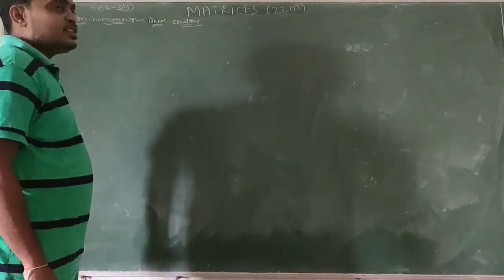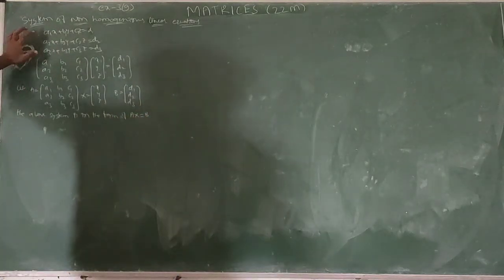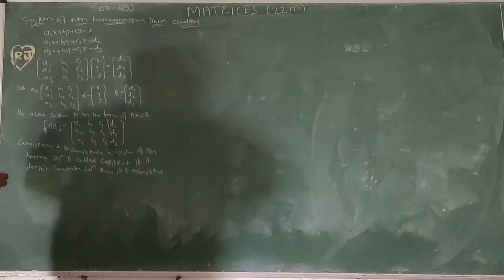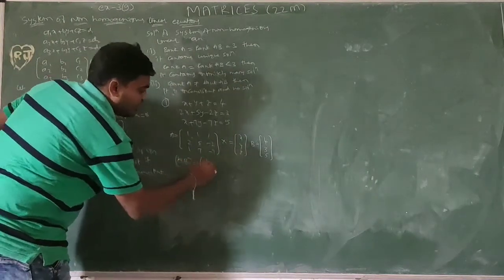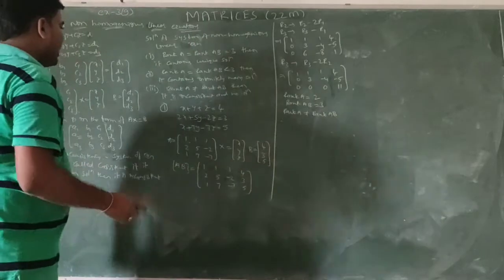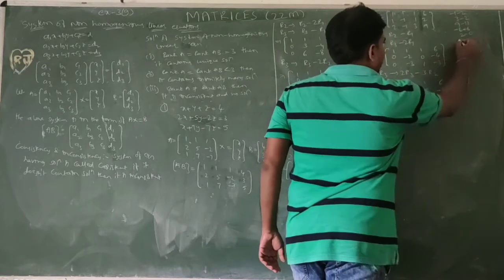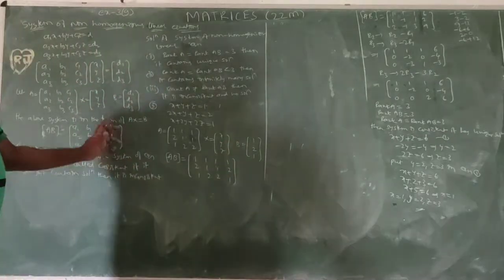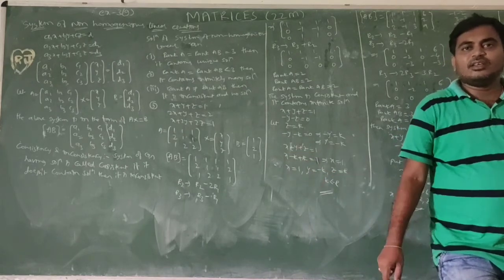MATRICES/PART-23/INTER MATHS 1-A